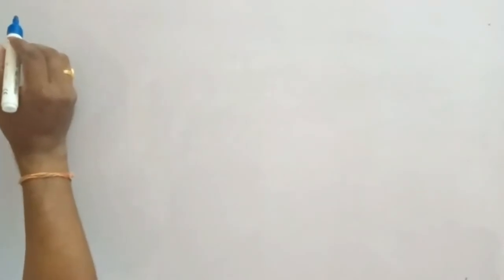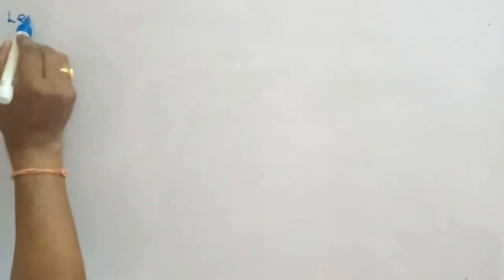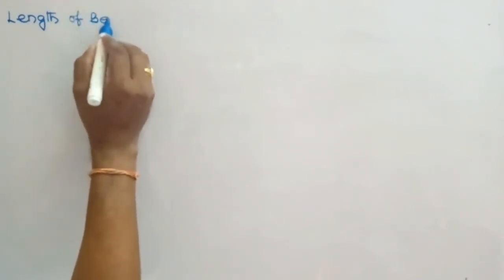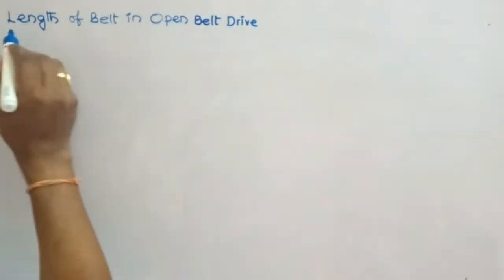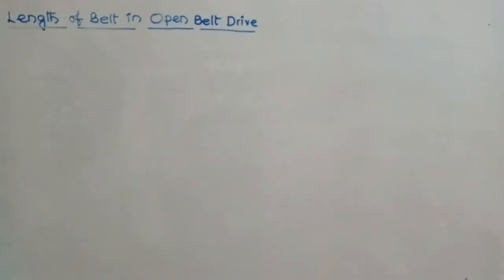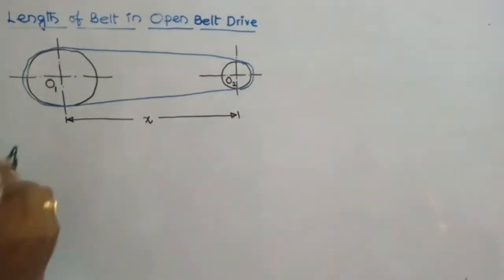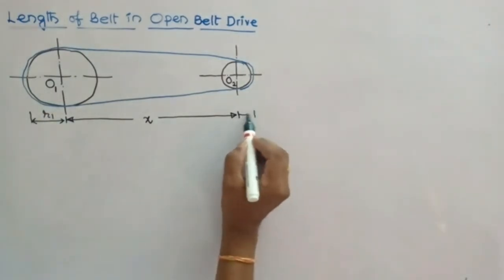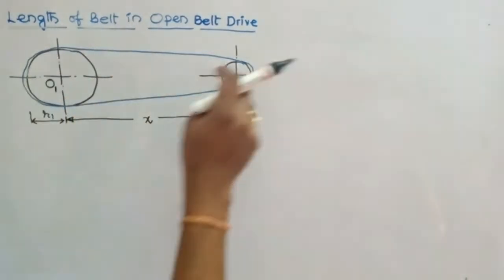LENGTH OF BELT IN OPEN BELT DRIVE